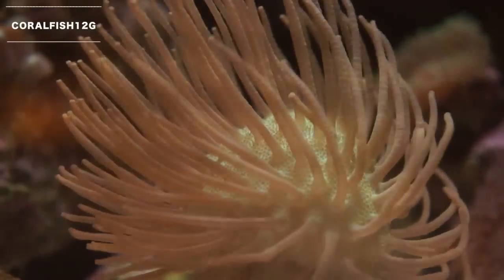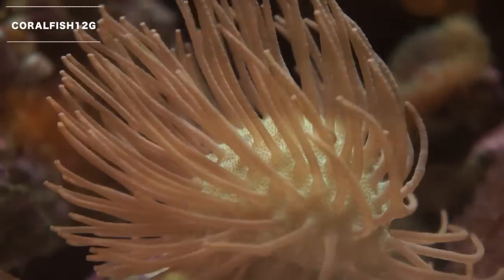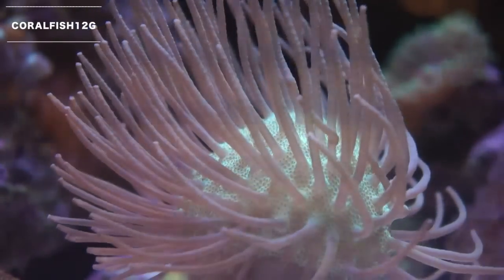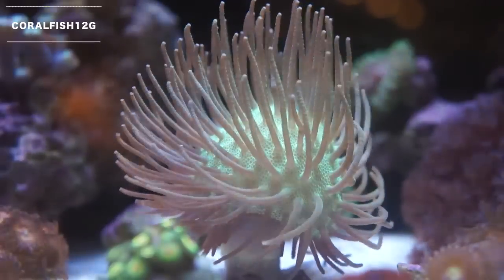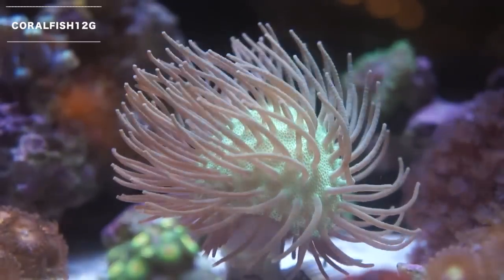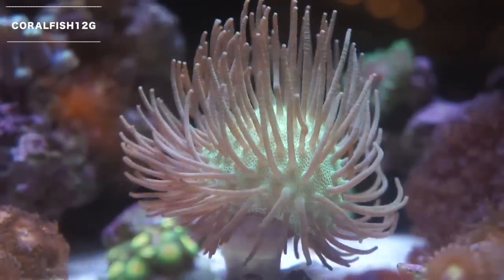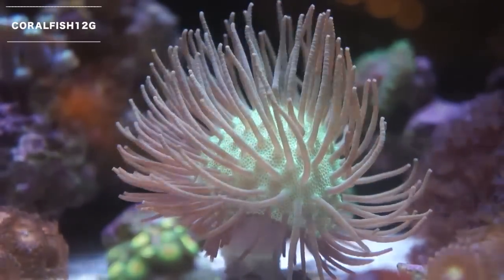Long Polyp Toadstool Timelapse + Info - HD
The long polyp toadstool is part of the genus Sarcophyton. This is an easy soft coral for any beginner or expert and will grow fast. It is really easy to propagate and is also hardy. Toadstools come in all sorts of shapes but this long polyp is the coolest of them all and will do great in almost and reef aquarium. Enjoy the stunning time-lapse and information!